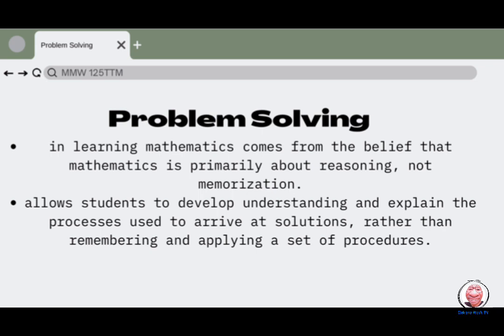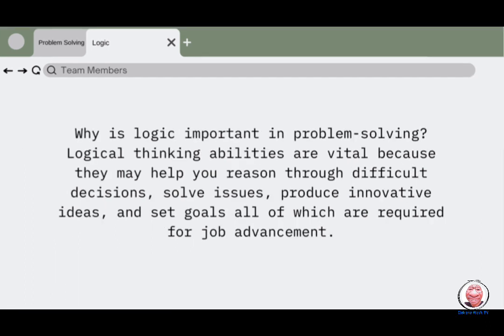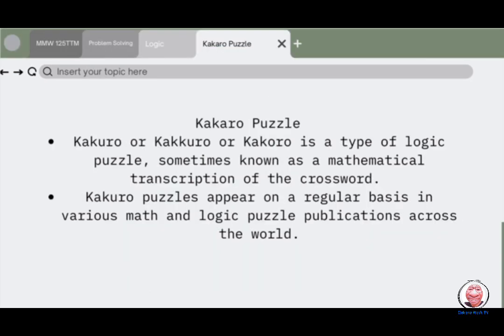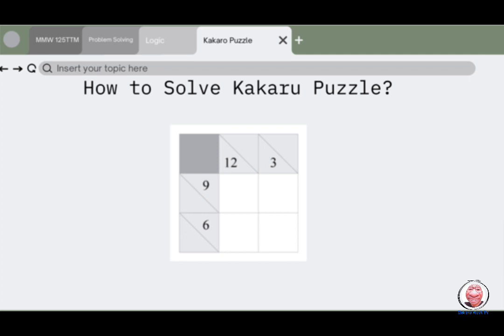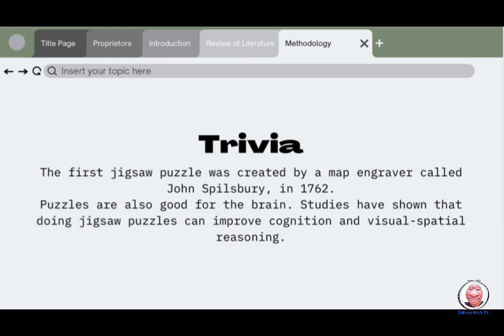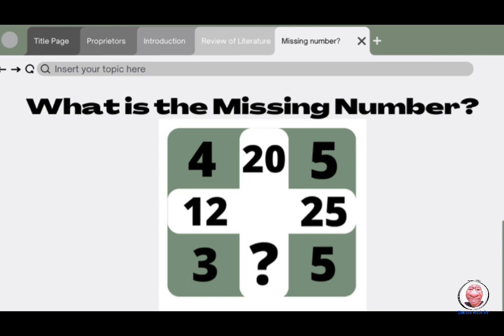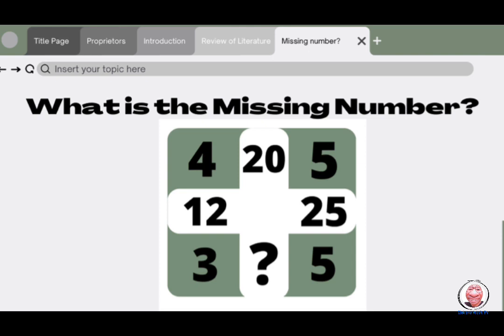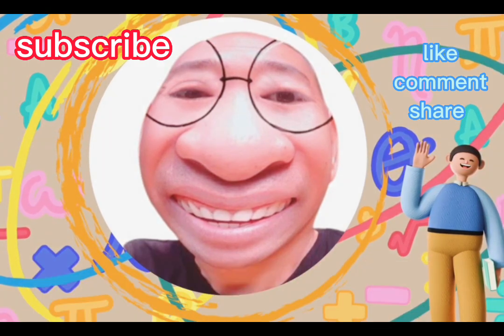Math Puzzles 6 | Ilocano Math TV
This is the sixth video in a series of recreational mathematical videos in the form of  mathematical puzzles, logic, and others. Math is fun!